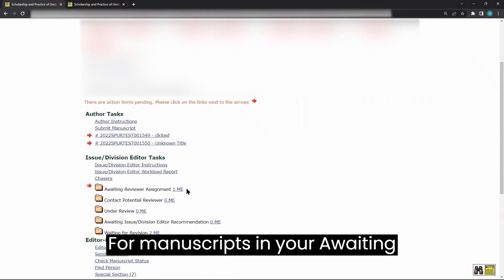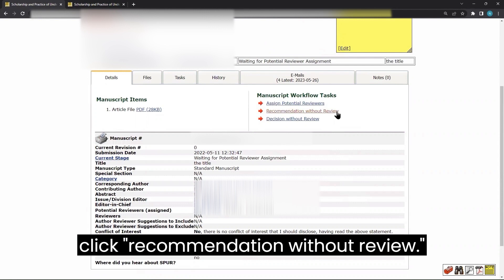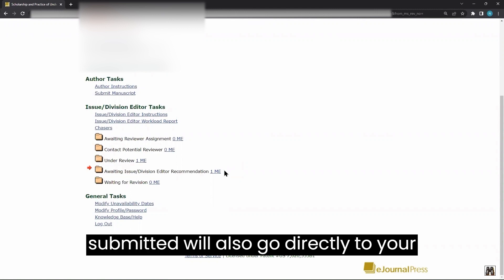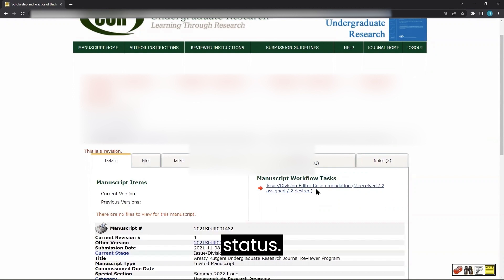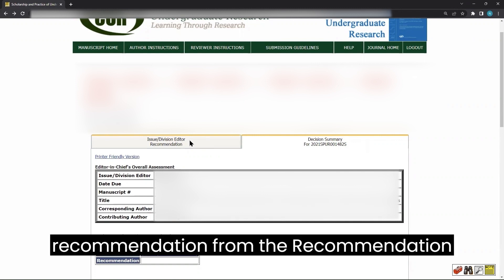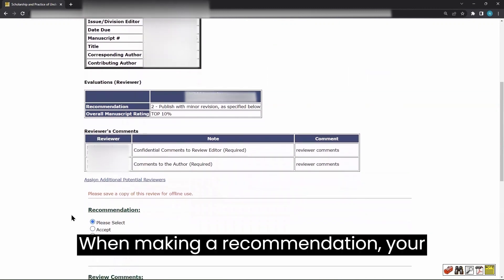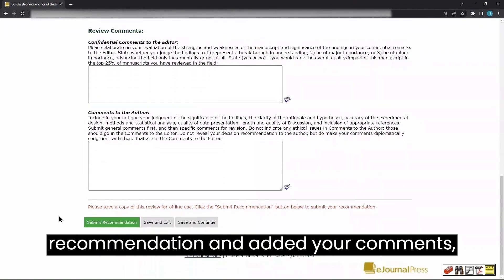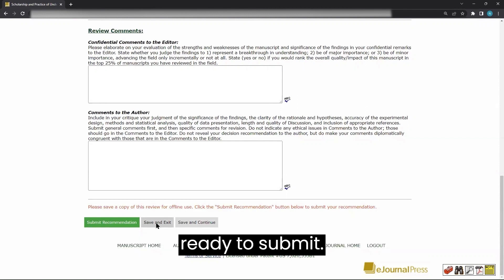SPUR Editors 4: Making a Recommendation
This video will show SPUR editors how to make a decision recommendation on a manuscript within the EJournalPress platform both before and after external peer review.